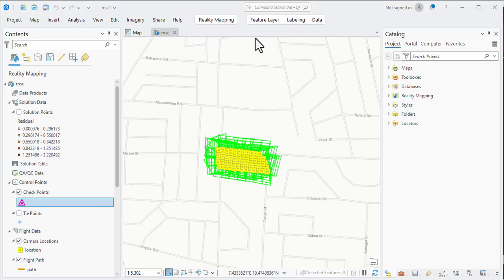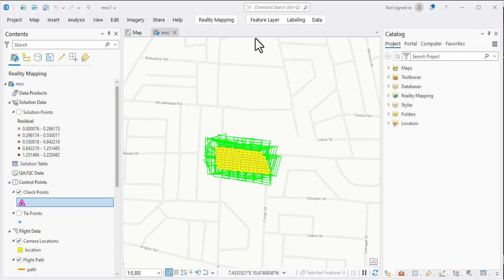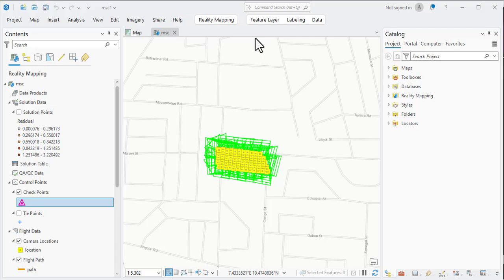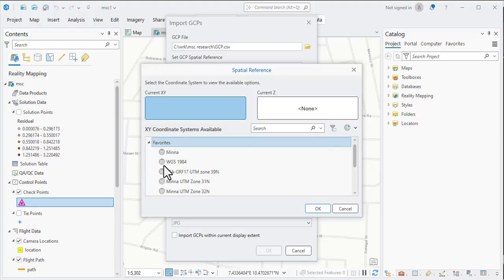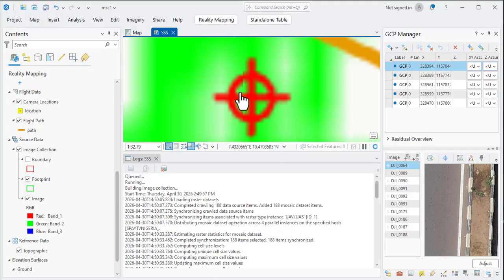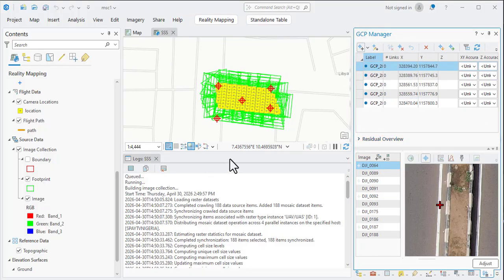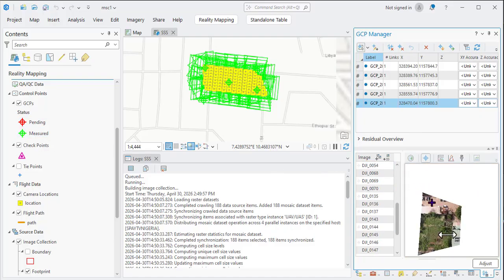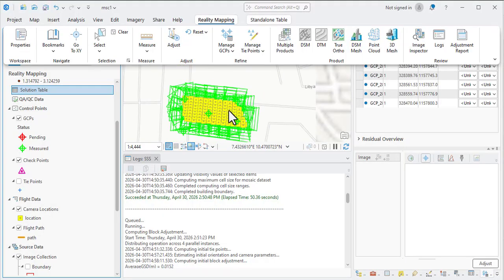How to Manage GCPs for Accurate Reality Mapping | Complete Guide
Managing Ground Control Points (GCPs) for accurate reality mapping involves the strategic placement, precise measurement, and careful integration of known reference points to ensure that photogrammetric models are correctly aligned with real-world coordinates. GCPs serve as anchors that improve the positional accuracy of maps, orthomosaics, and 3D models by minimizing errors in scale, distortion, and elevation.

Effective GCP management includes planning their distribution across the survey area, capturing high-precision coordinates using GNSS or total stations, clearly marking them for visibility in imagery, and accurately identifying them during data processing. Additionally, validation using independent check points is essential to assess the reliability of the final output.
When properly implemented, GCPs significantly enhance the geospatial accuracy and usability of reality mapping products for applications such as surveying, construction, engineering, and GIS analysis.
Struggling with inaccurate maps or distorted models? Ground Control Points (GCPs) are the key to fixing your reality mapping workflow.

In this video, you'll learn simple and effective techniques to place, measure, and manage GCPs for better accuracy in drone mapping and photogrammetry projects.
Perfect for beginners and professionals looking to improve results quickly.